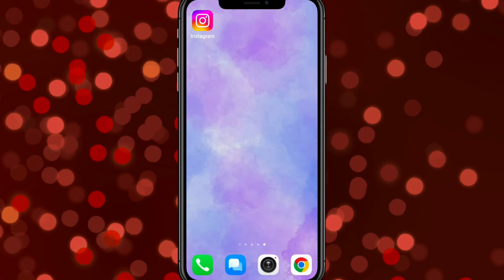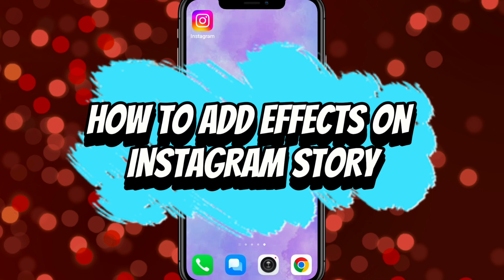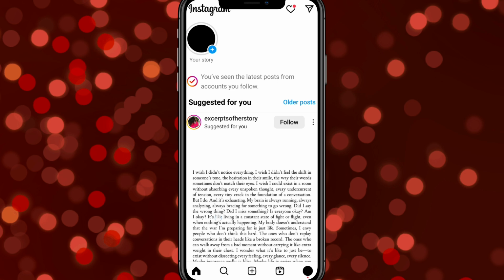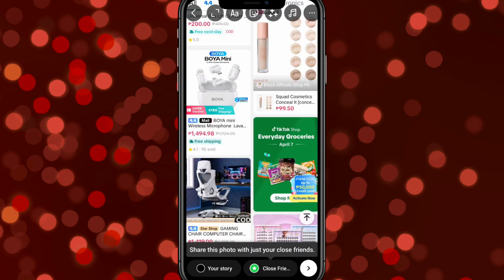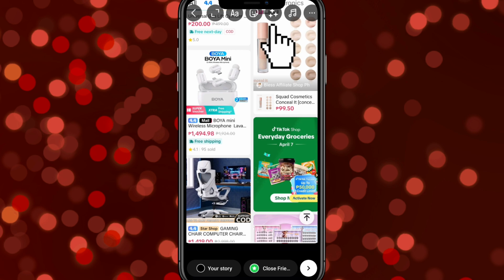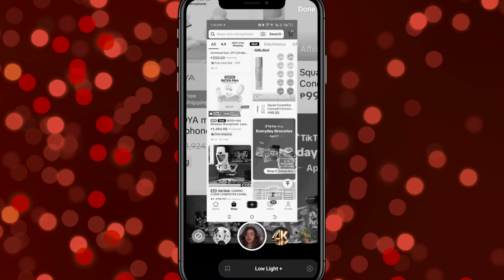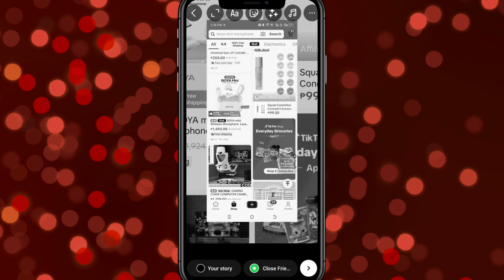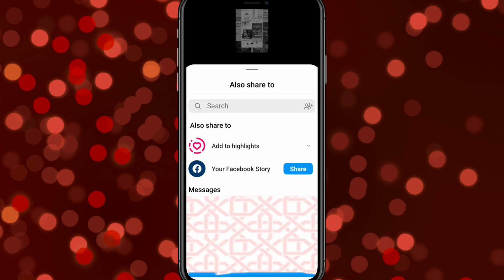How To Add Effect In Instagram Story In 2025 | Easy Way To Make Your Stories Stand Out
In this quick and easy tutorial, I’ll show you how to add effects to your Instagram Story using the latest tools in the Instagram app. Whether you want to apply trending filters, AR effects, or interactive stickers, this guide will help you level up your Story game and make your stories stand out in 2025. You’ll also learn how to browse and save effects, use face filters, and apply visual enhancements before sharing. Works on both Android and iPhone.